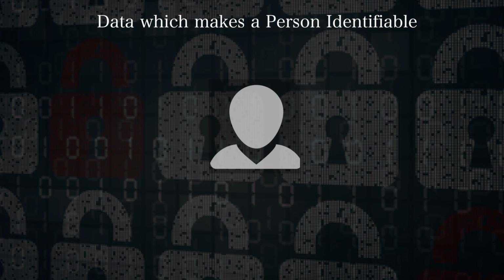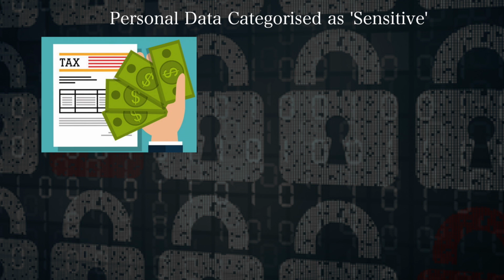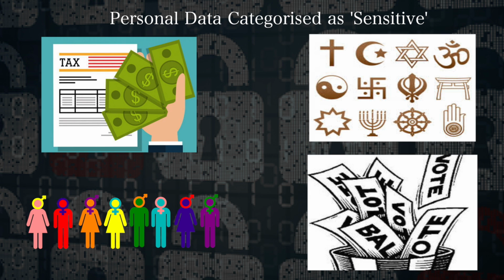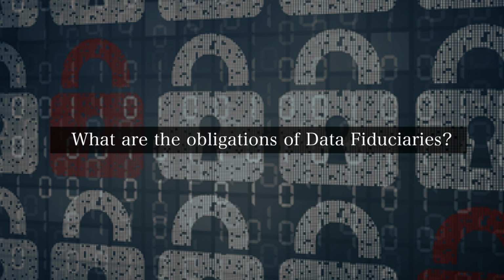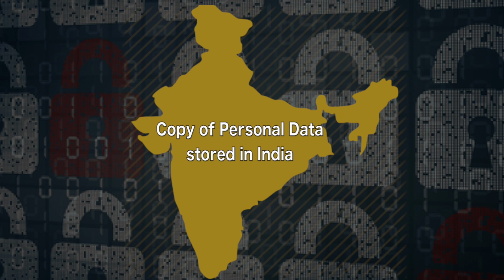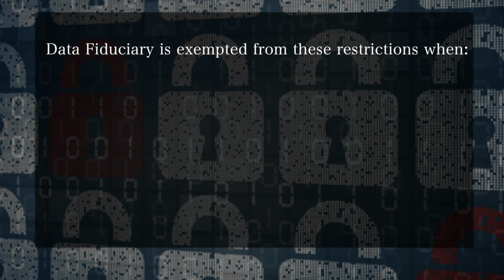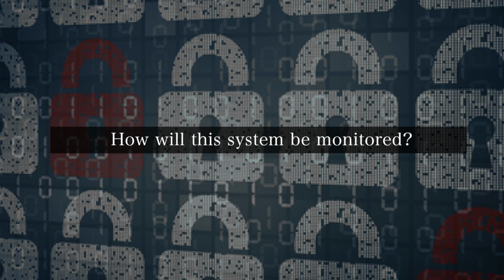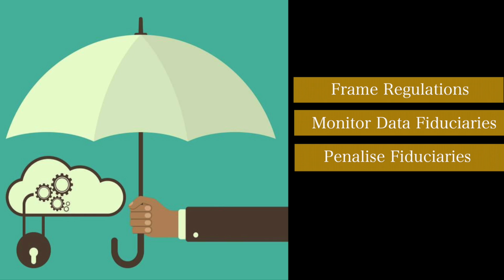Draft Personal Data Protection Bill, 2018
If enacted as a law, the Draft Bill will govern the use of data of Indian citizens, by both government and private entities, incorporated in India and abroad.